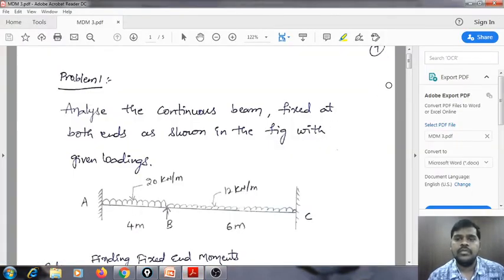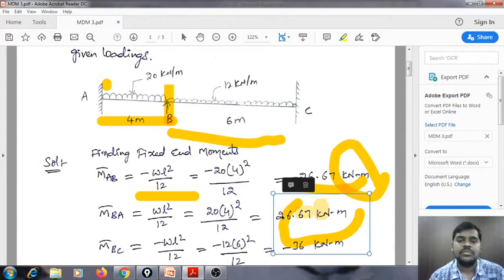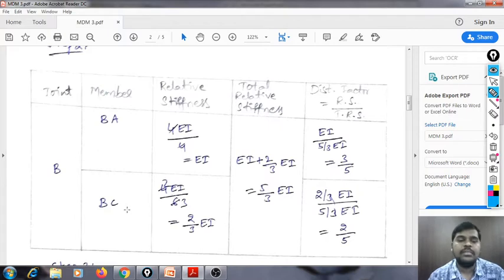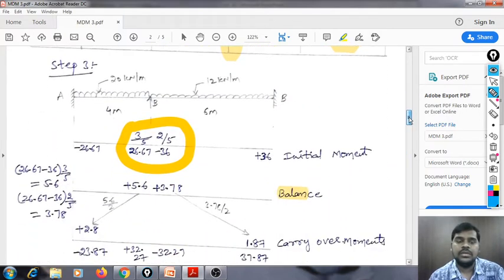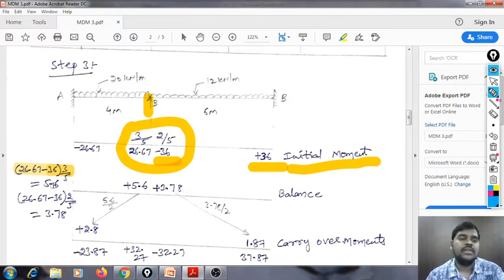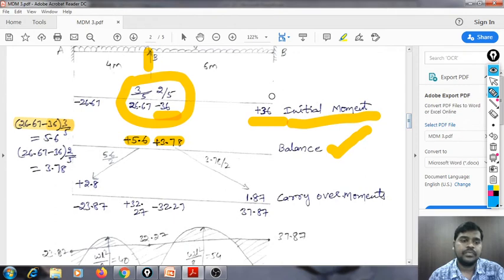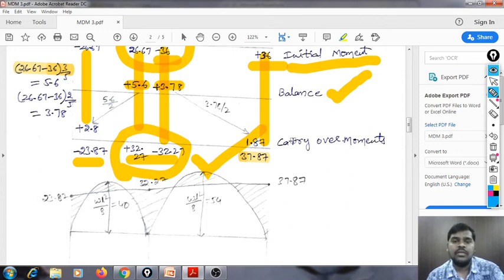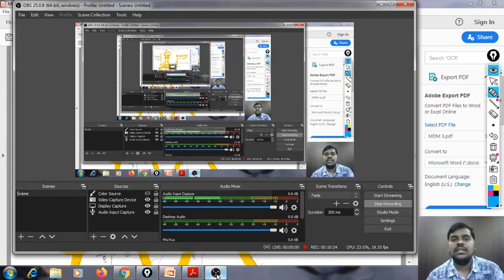Lec 13 - Unit 1 || Numerical Problem on Moment Distribution Method || Structural Analysis -II